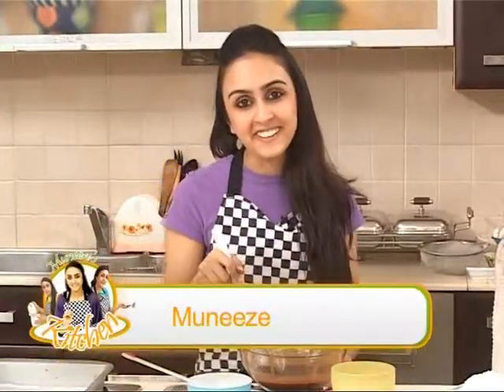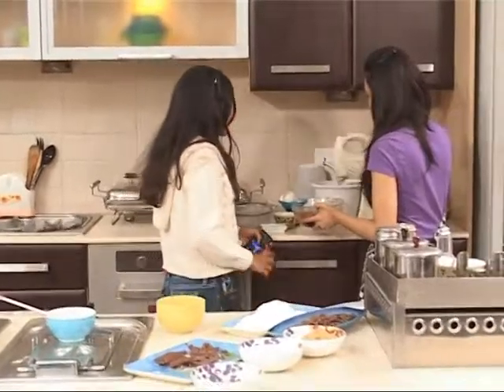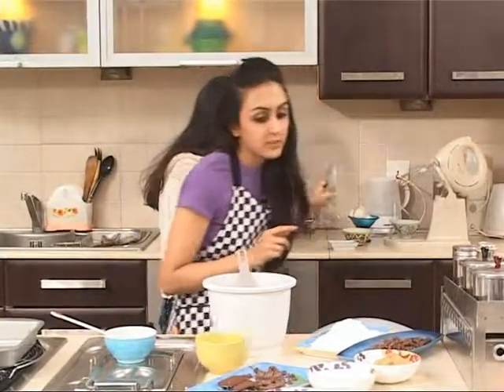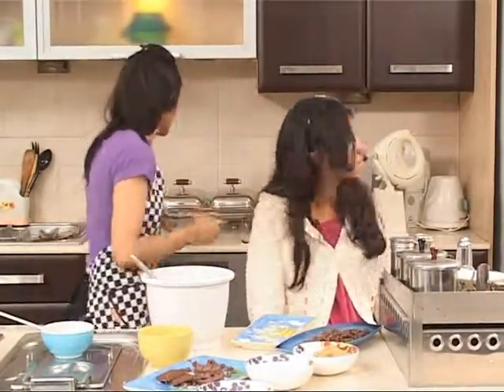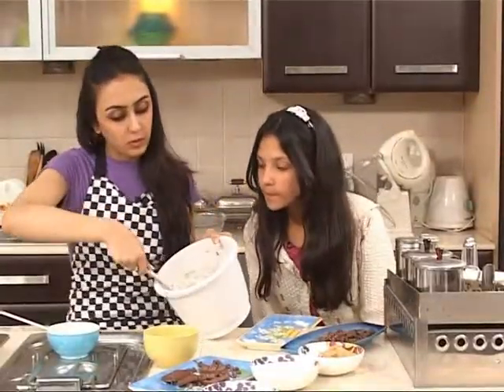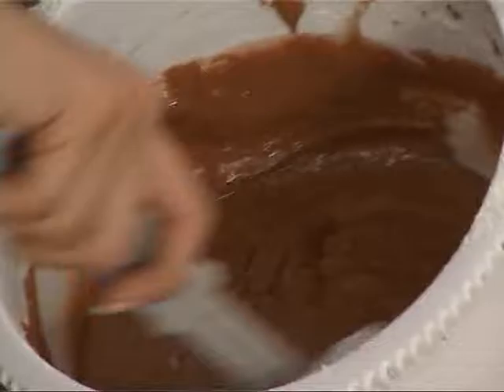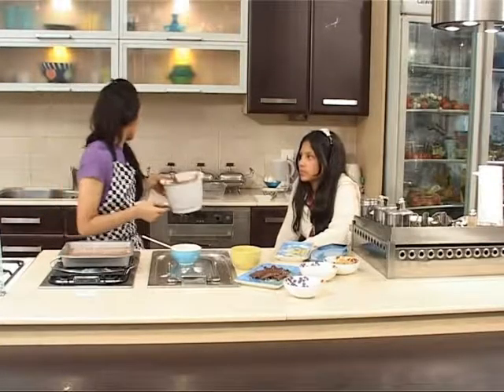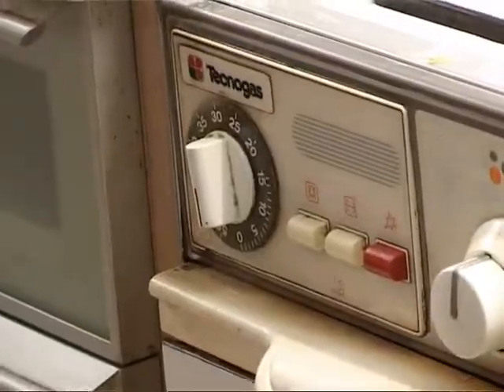PGK 006 08 2